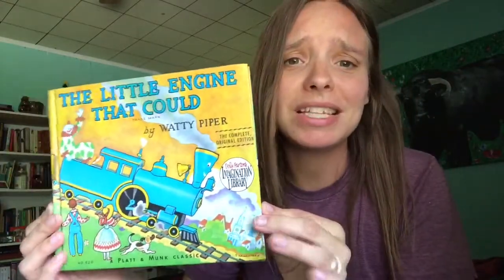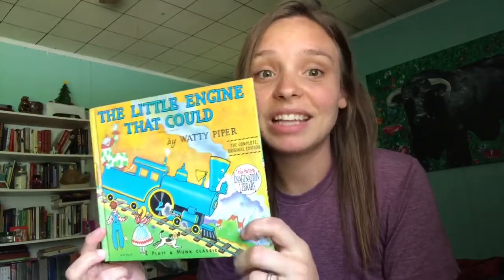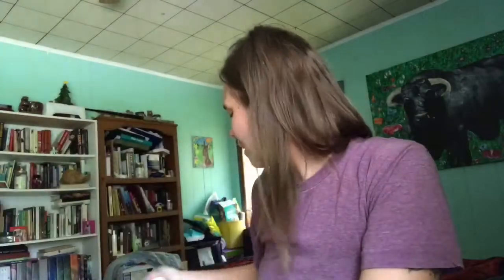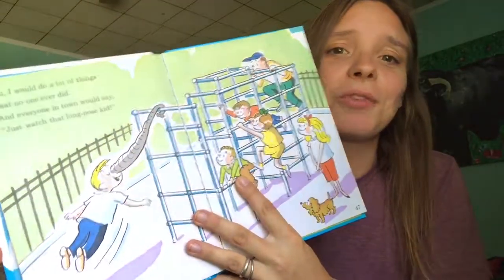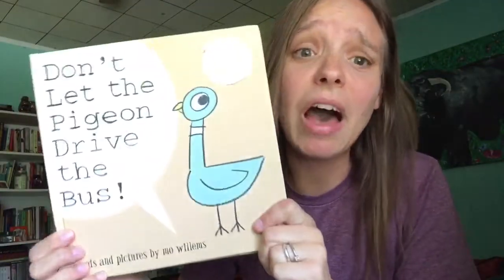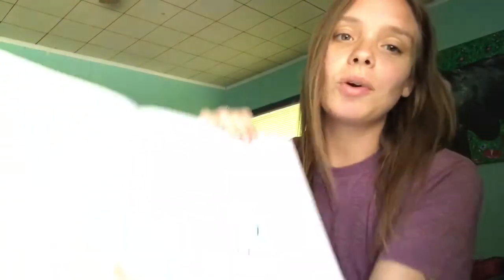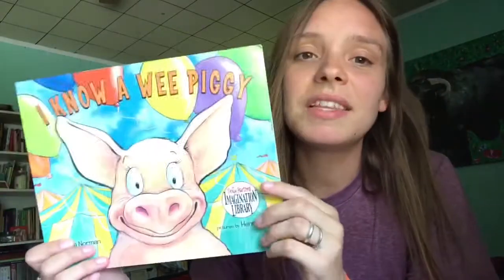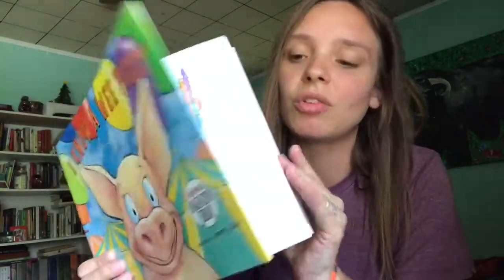Books for Younger Kids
These are some of my kids' favorite books when they were younger.